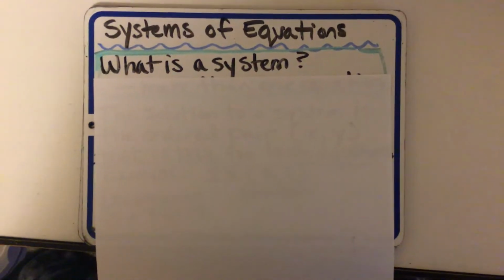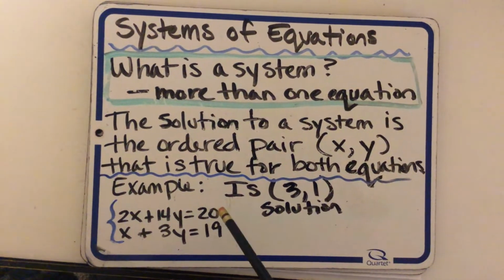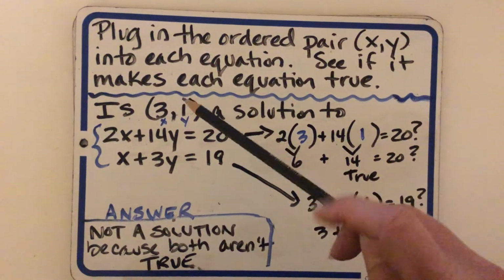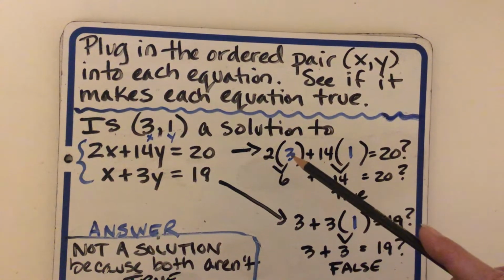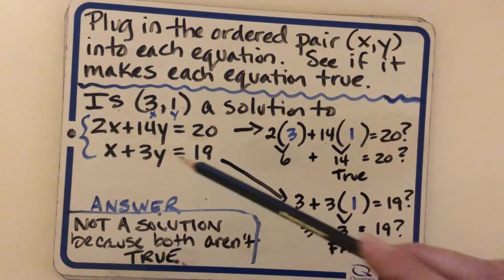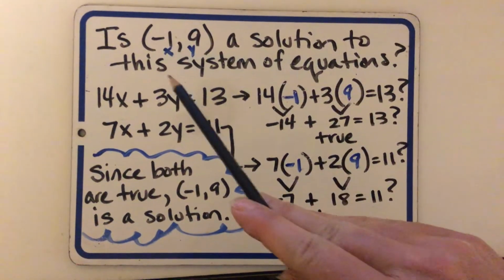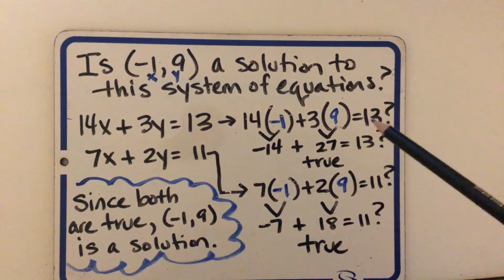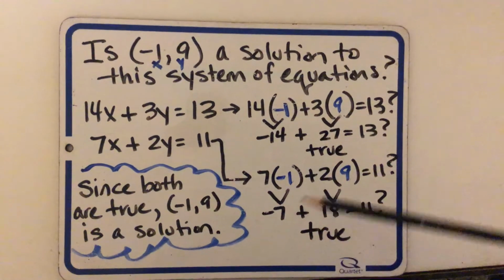Systems of Equations: Is the ordered pair a solution?